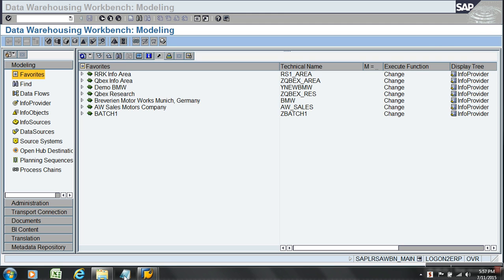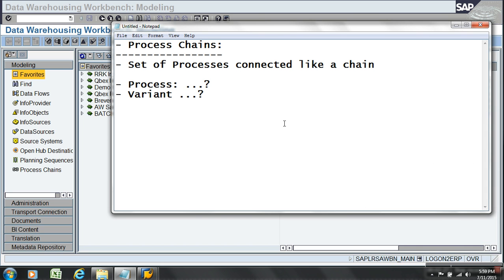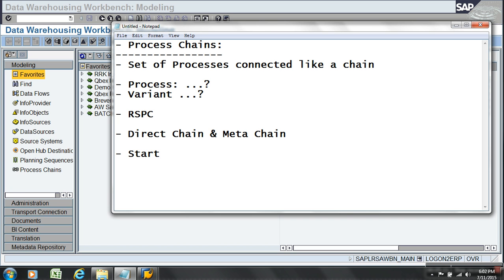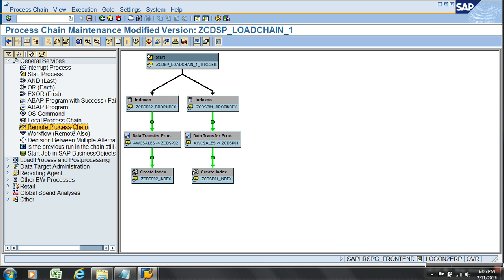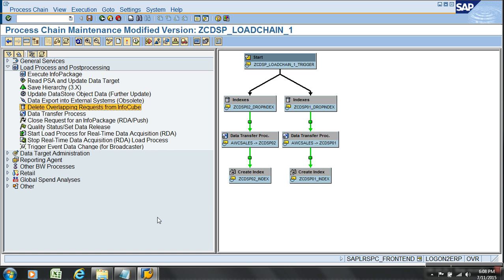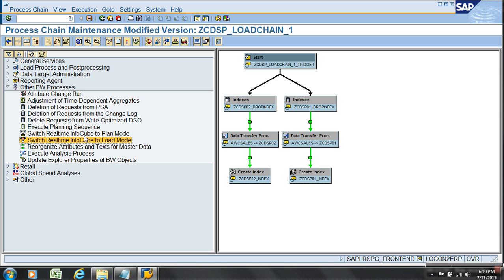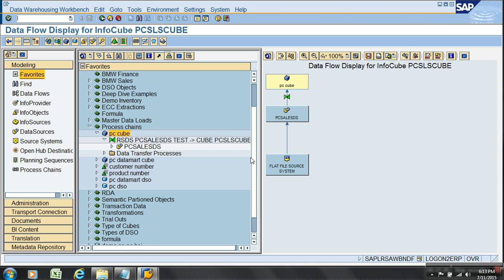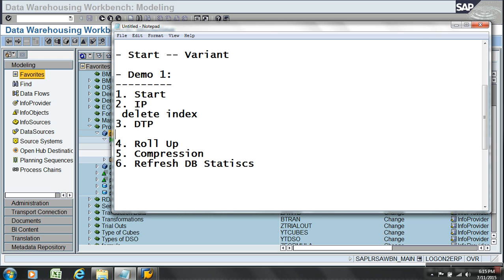SAP Performance Tuning || 20. Process Chain